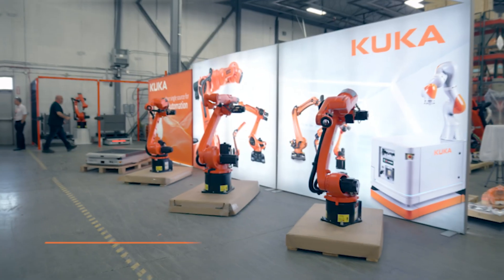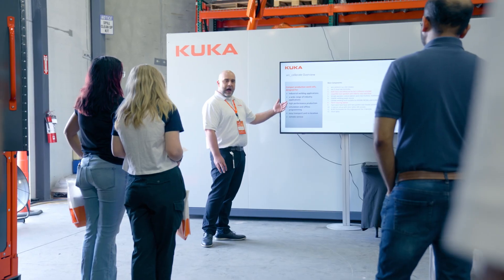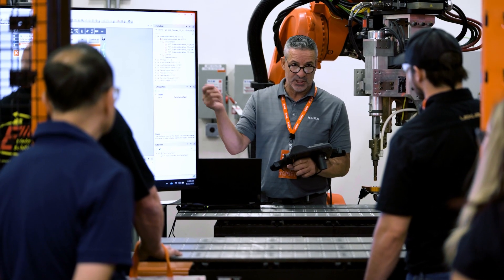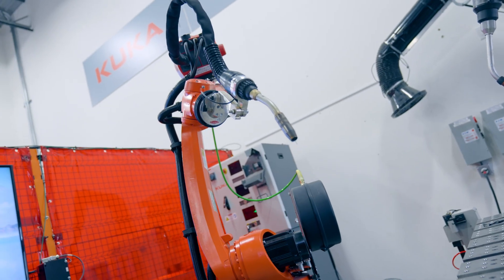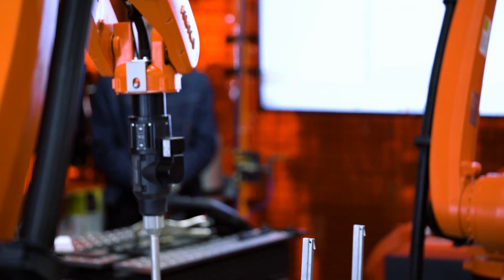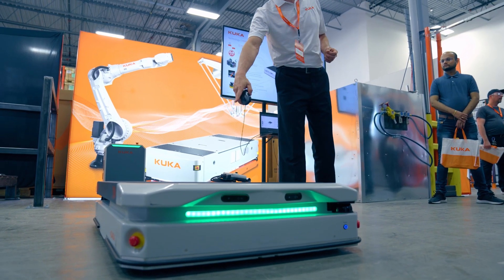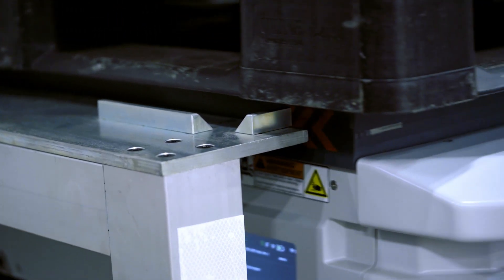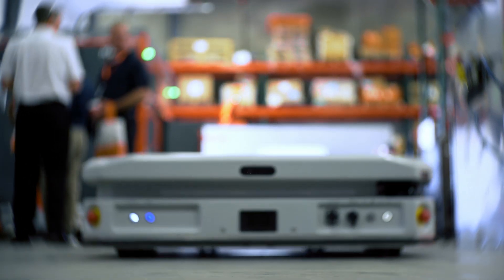Metal Joining and AMR Tech Day at KUKA Canada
KUKA Canada's Metal Joining and Mobile Automation Tech Day featured AMR demonstrations, projection welding technologies, and the official unveiling of the new arc_cellerate welding cell!